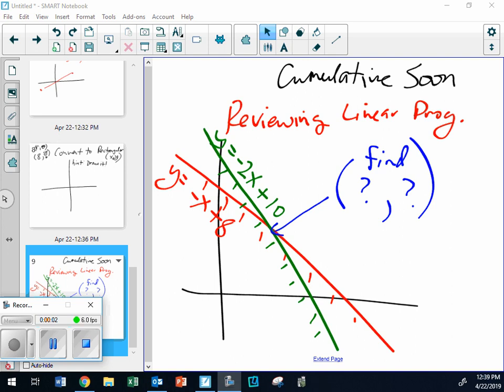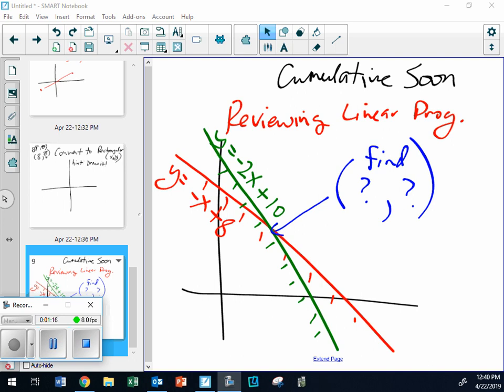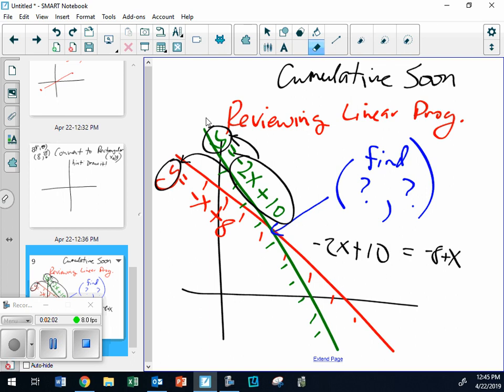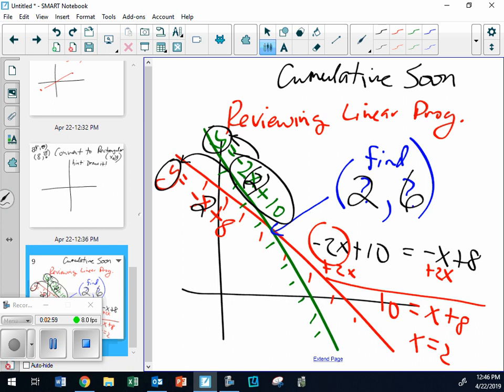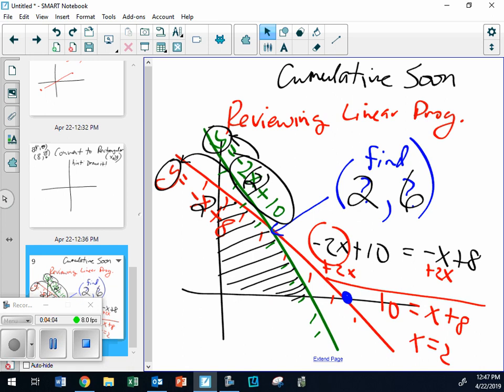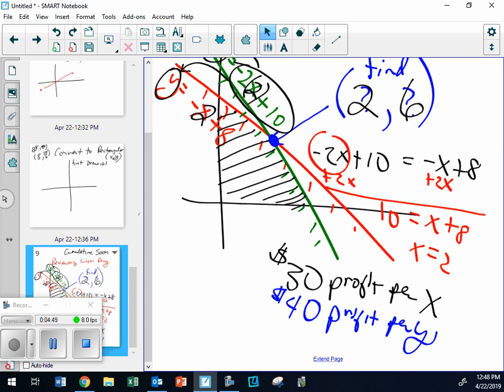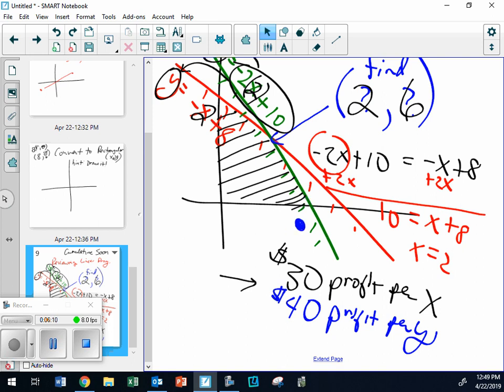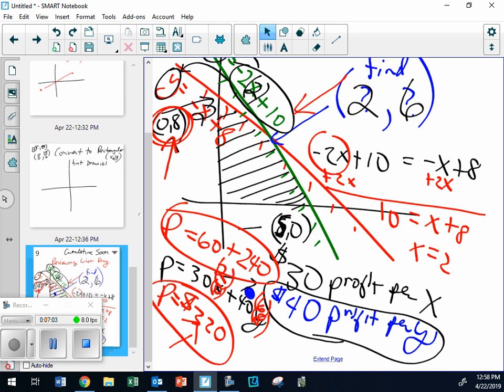April22 HHA review of linear programming for cumulative number 3 soon